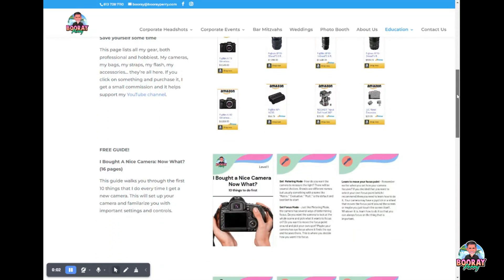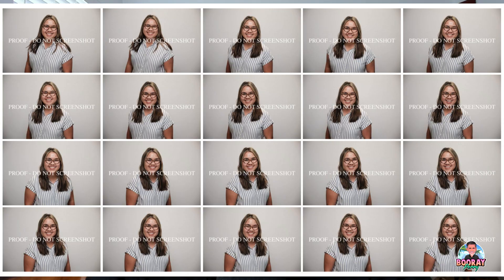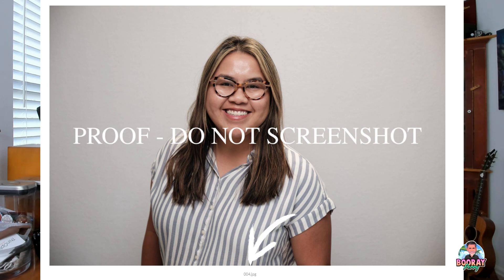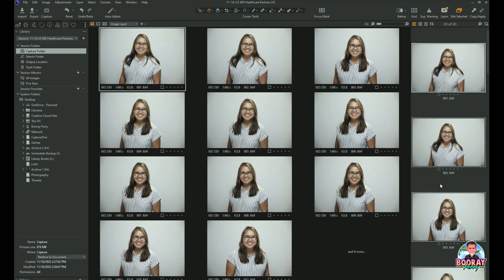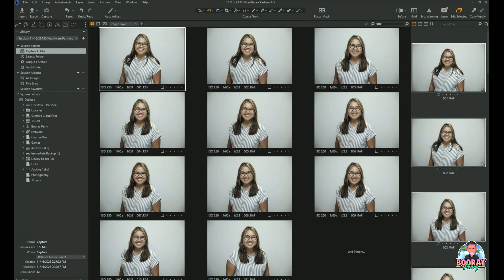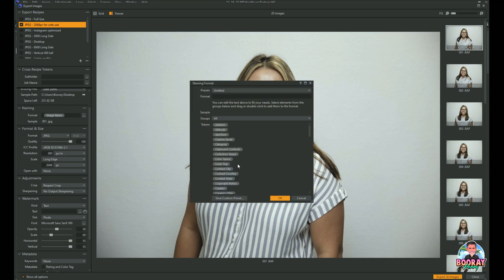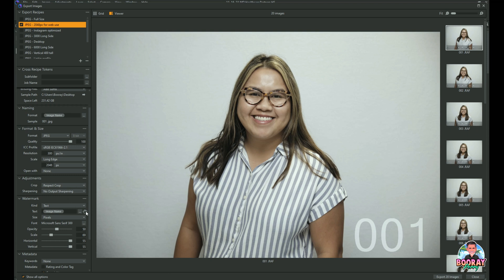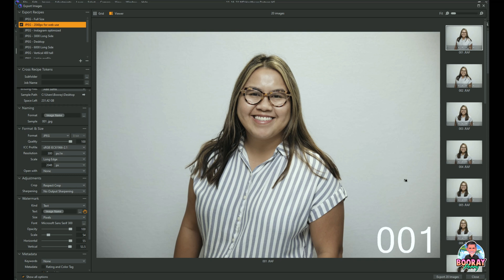Capture One: Watermark HACK for labeling images.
Use this code to get a bonus when you sign up for Pixieset

SAVE 50% ON MY PHOTOGRAPHY GUIDES WITH THIS CODE: YOUTUBE

If you've ever wanted to export your files with the file names on them, this is the hack for you! Capture One will let you do it using the watermark feature.